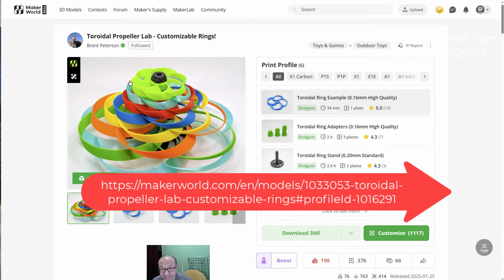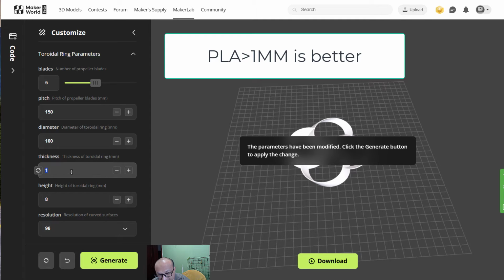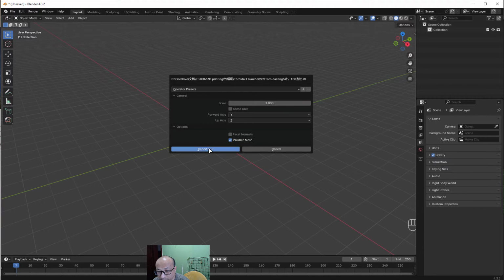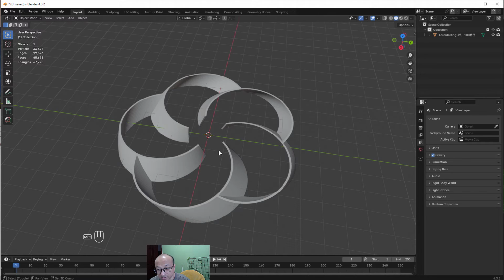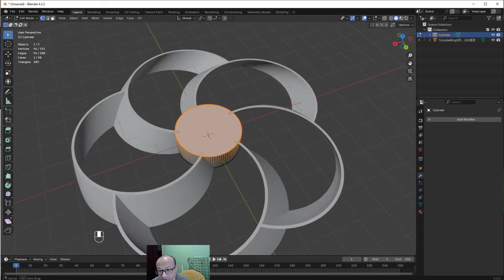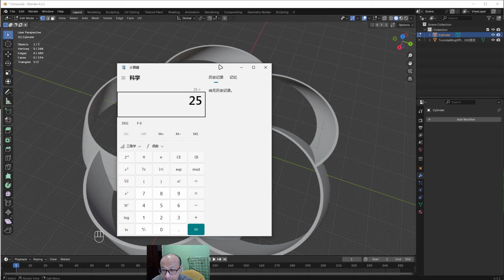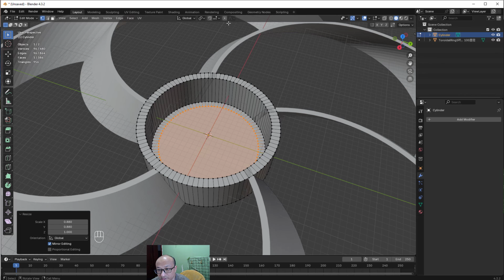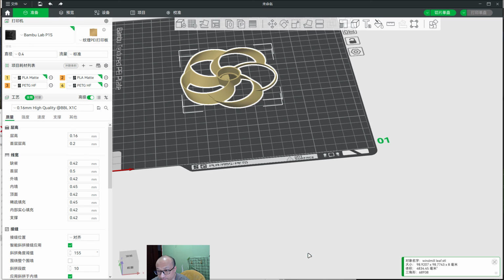Pinwheel propeller modeling with Blender 4.3 for 3D printing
propeller cutomizer

Thanks to  Mr Brent Peterson's permission to modify his model and publish this video.

I'm Liu Xin.